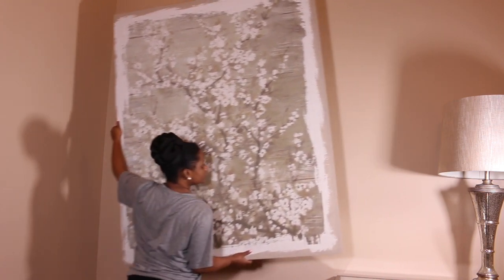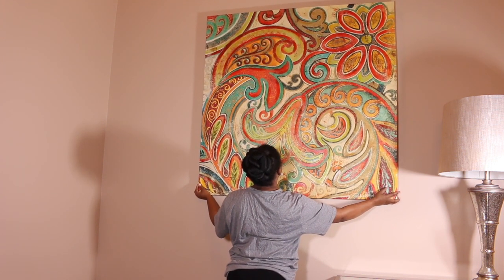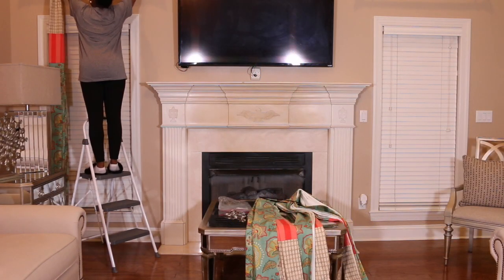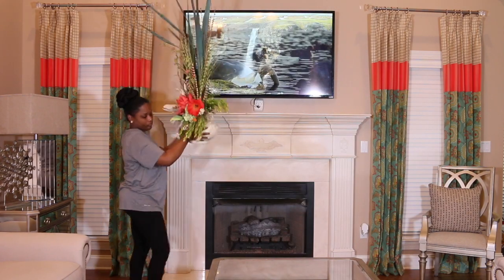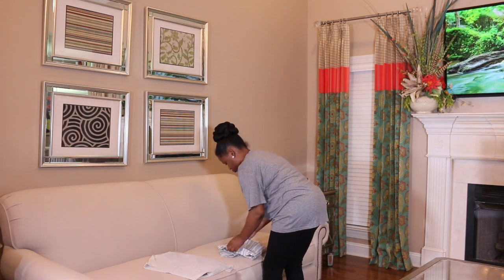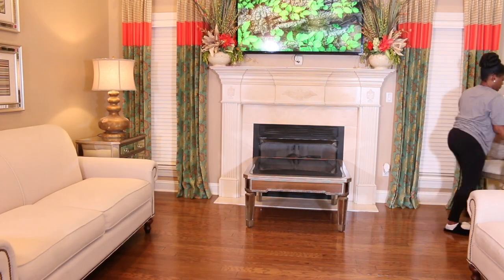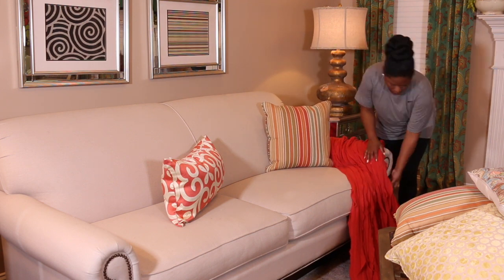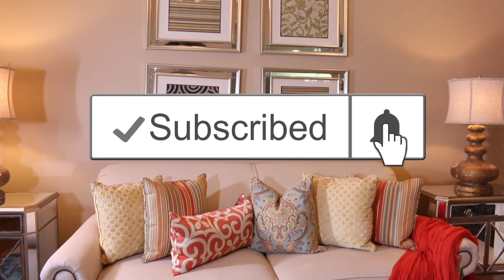SPRING DECORATE WITH ME | LIVING ROOM HOME DECOR| LIVING LUXURIOUSLY FOR LESS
❤️ SILVER PIPE & DRAPE HARDWARE (seen in video):
LL4L MAILING ADDRESS:
225 South Spurr Street
Florence, AL 35630

Melanie

Melanie💕